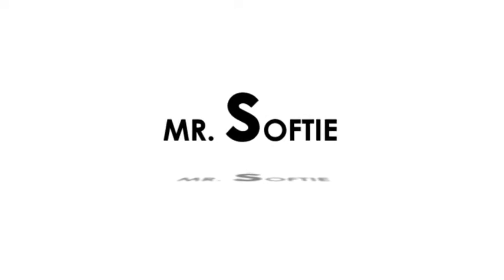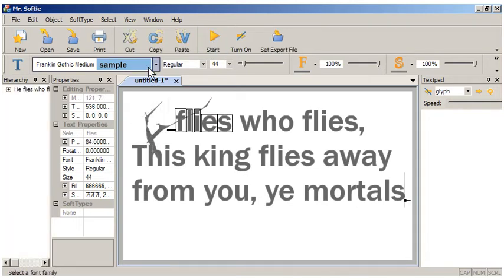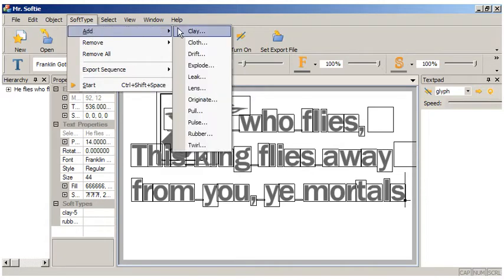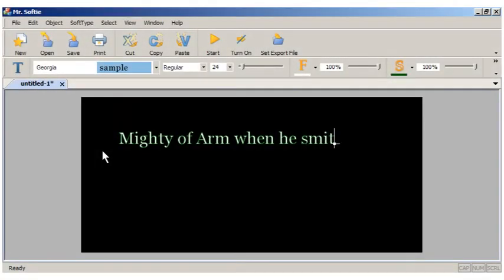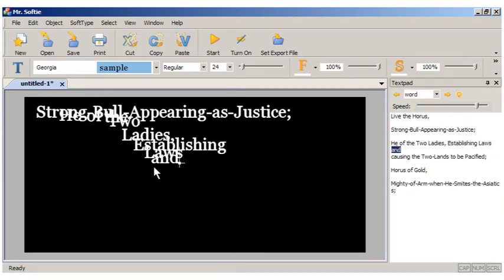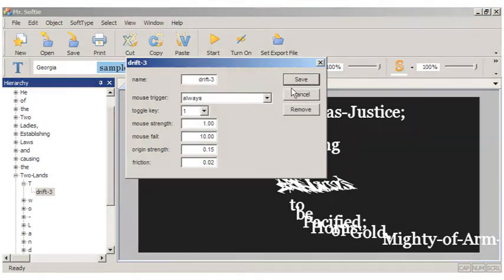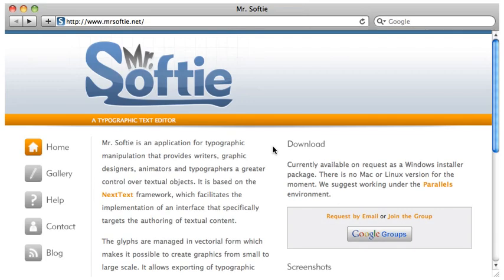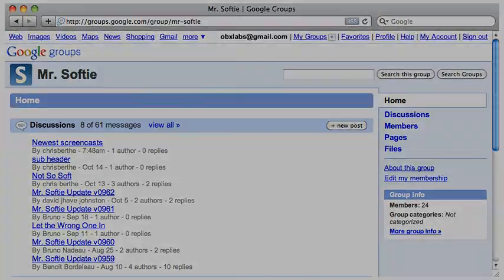Mr Softie 960x540